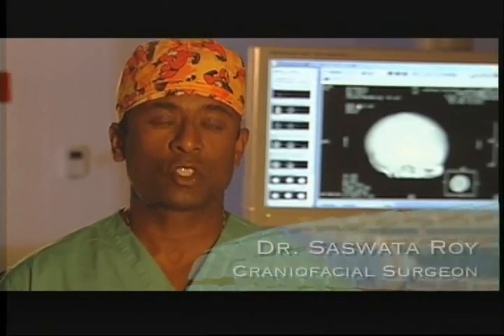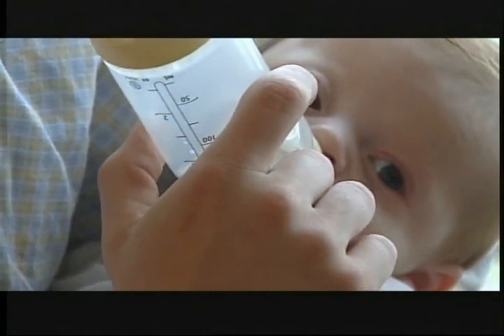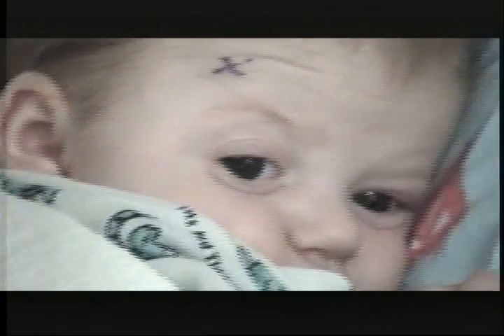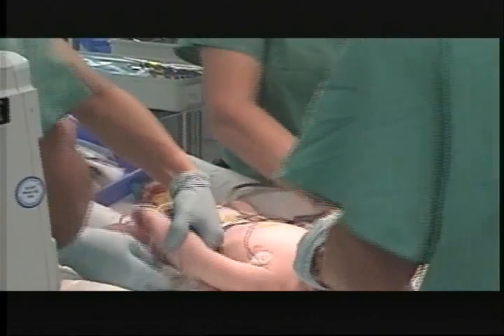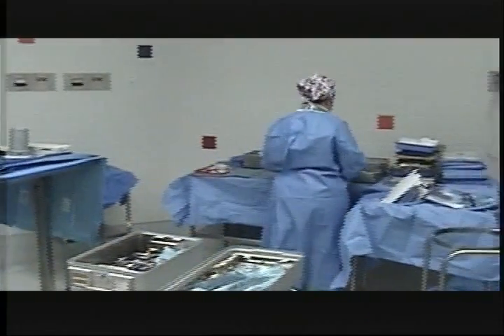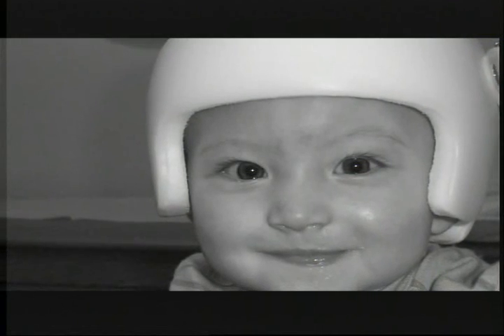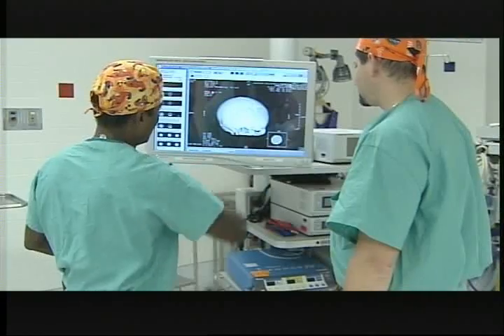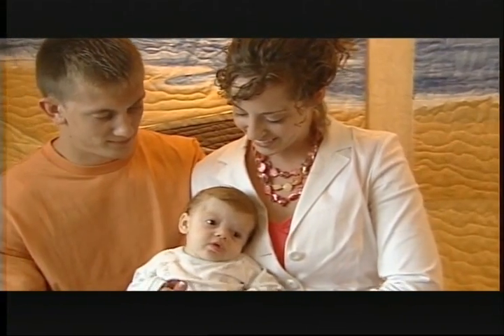Craniosynostosis Surgery at Wolfson Children's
Craniofacial surgeon Saswata Roy, MD, and pediatric neurosurgeon Ian Heger, MD, perform life-changing surgery on baby Chase through a minimally invasive approach. The surgery was performed at Wolfson Children's Hospital.